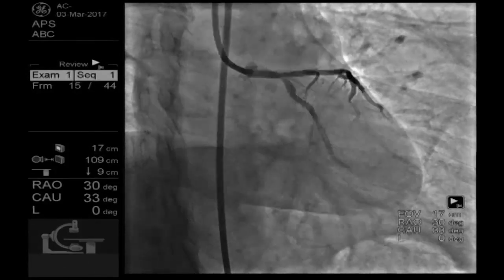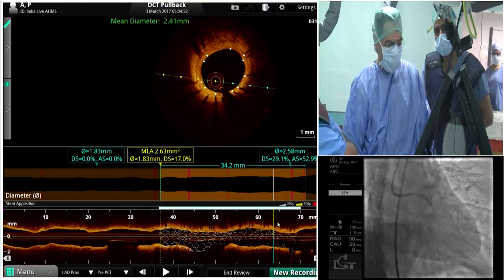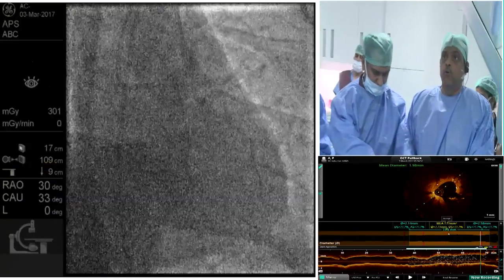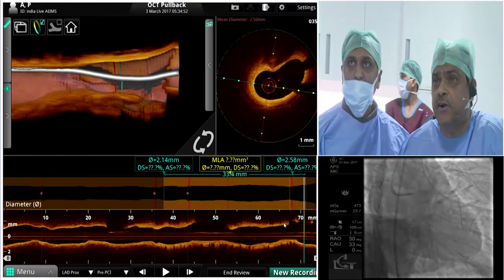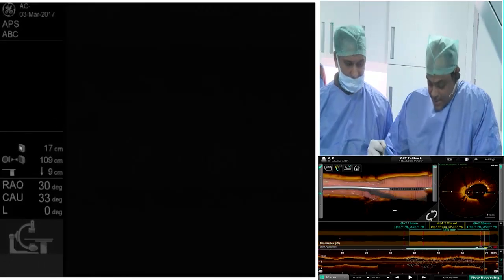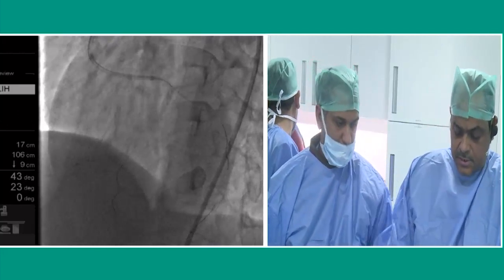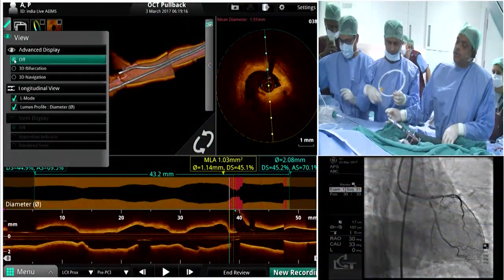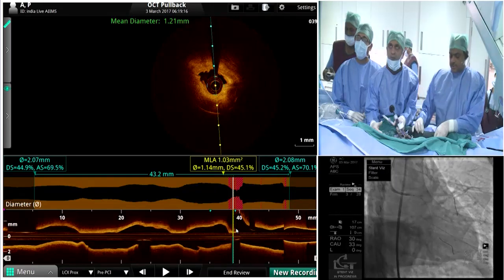India Live 2017 Dr VK Bahl, AIIMS, New Delhi